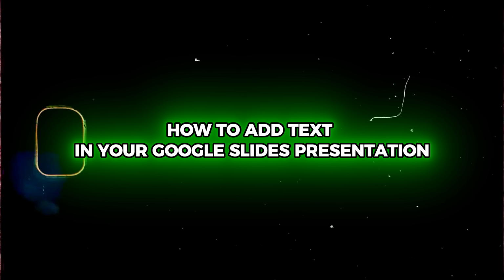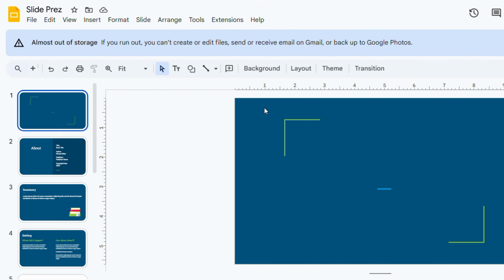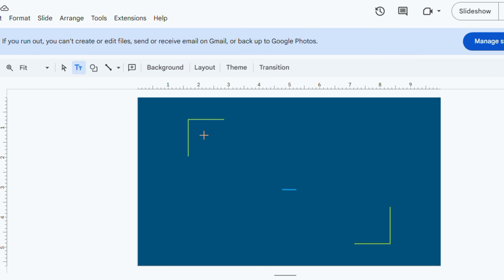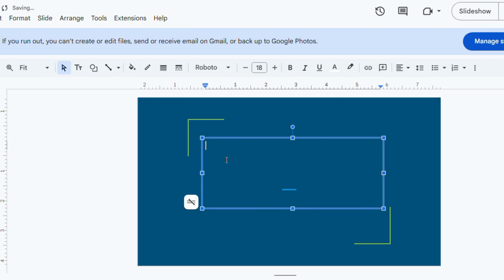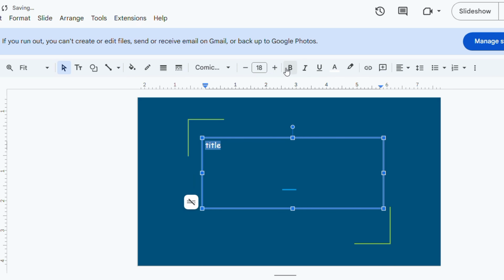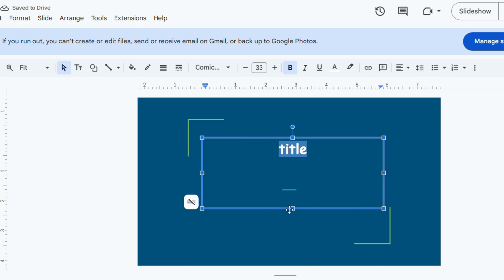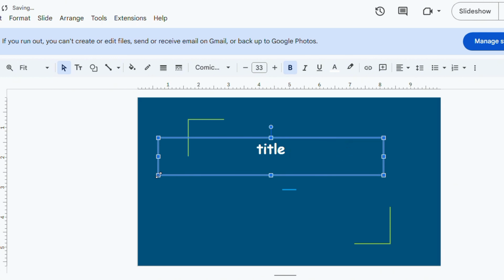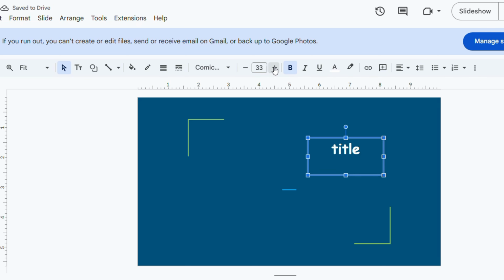How to Add Text in Google Slides Fast — Step-by-Step Tutorial for Beginners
New to Google Slides and wondering how to add text boxes to your slides? ✍️ In this easy step-by-step tutorial, you’ll learn exactly how to insert and edit text in Google Slides, whether you're creating a school project, business presentation, or workshop deck.

✅ Learn how to insert text boxes on any slide
✅ Customize font size, style, and alignment
✅ Perfect for beginners, teachers, students & professionals

This quick and clear guide will help you design clean, professional-looking slides with the right text formatting and layout. Start creating standout Google Slide decks in minutes!

📌 Works with Google Workspace
📱 Mobile-friendly tutorial included
🎓 Ideal for online presentations, lessons, and pitch decks

💬 Drop a comment for any help